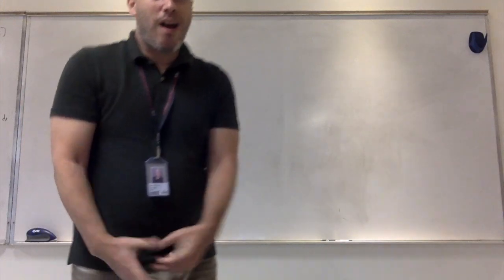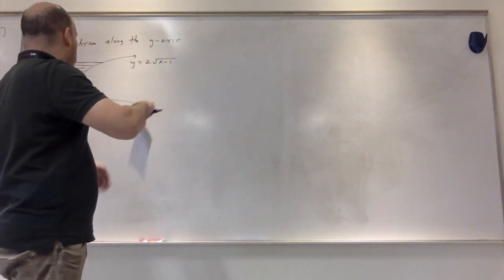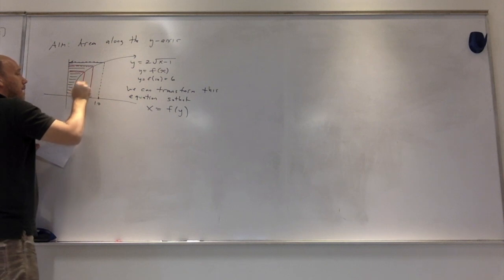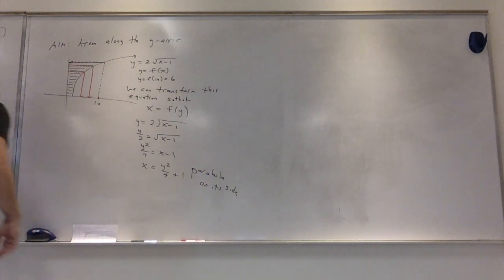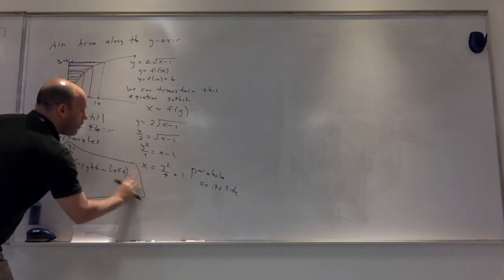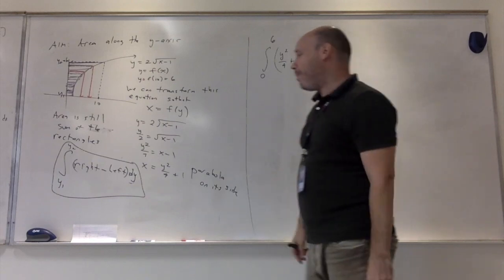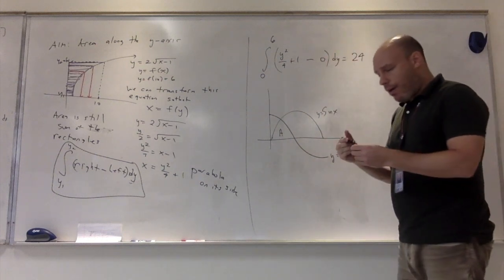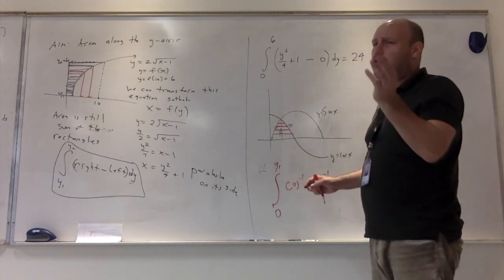Area along the y axis